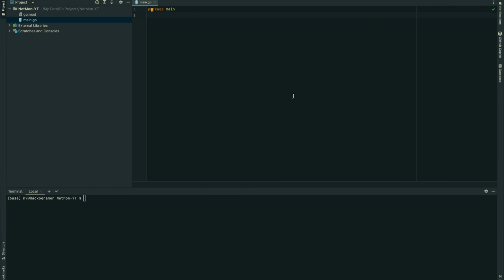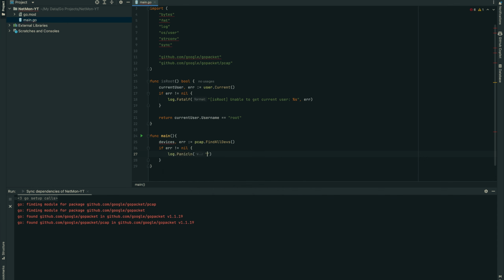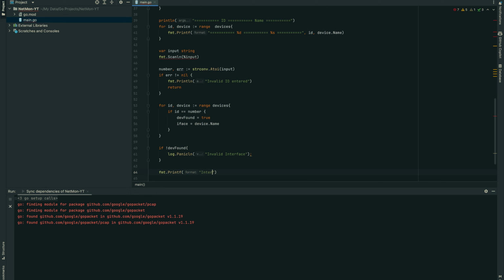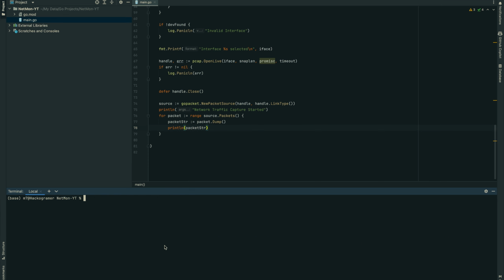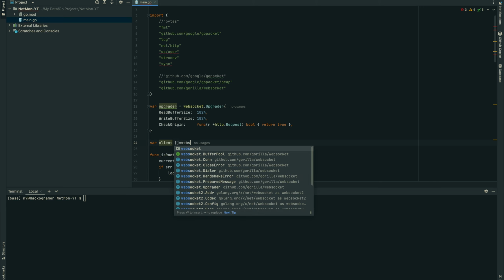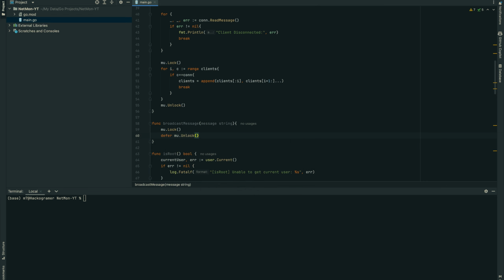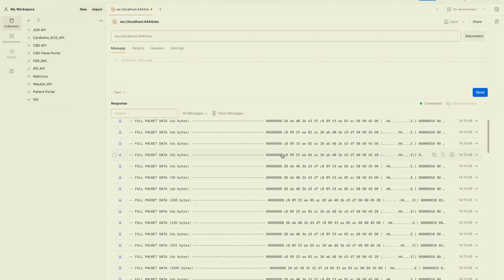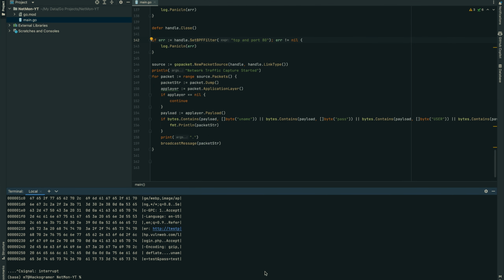Sniffing Network Traffic & Capturing Credentials using GoLang | Offensive Tool Development | Part 1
*MAKE SURE TO HAVE LIBPCAP INSTALLED ON YOUR SYSTEM BEFORE FOLLOWING THIS TUTORIAL*

In this video we will create a network sniffing tool using golanguage similar to wireshark and capture insecure data including username and password exchanged over insecure channel. We will also build a websocket server to broadcast captured network packets to other systems and clients. This program multiple concepts like go-routines, defer, websockets, http, pcap, TCP/IP stack etc.

This is the first part of two-video series. In the next video we will build the GUI of the application to increase its usability.

LibPcap Installtion:
For Linux: sudo apt-get install libpcap-dev
For MacOS: brew install libpcap-dev

0:00 - Intro & Getting Interfaces List
10:30 - Dumping Captured Traffic
14:10 - Adding Filters To Traffic
16:40 - Setting Up WebSocket Server and Brodacasting
28:50 - Capturing Credentials